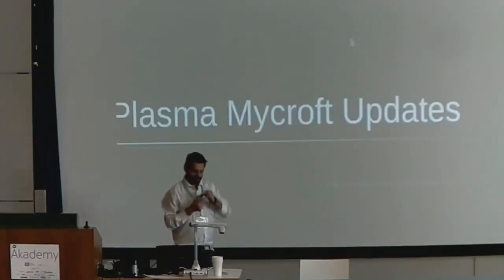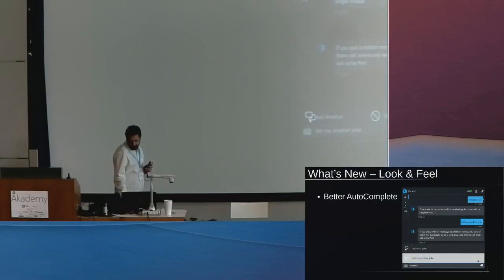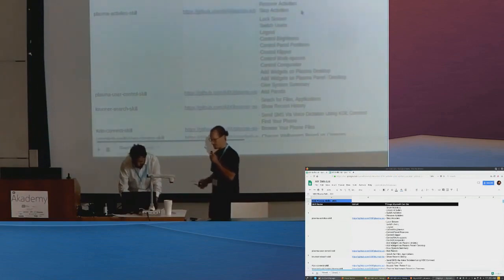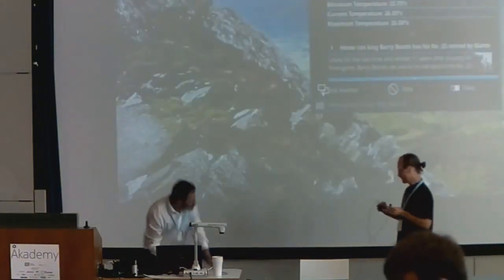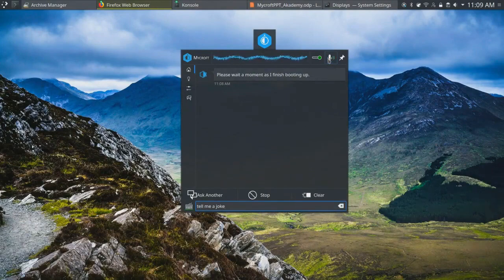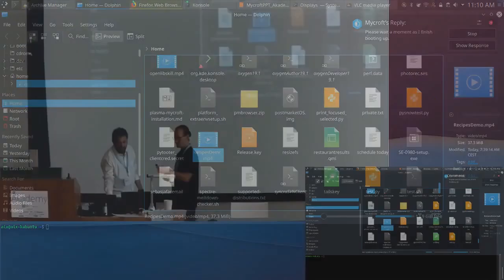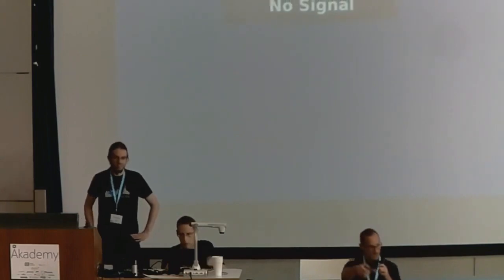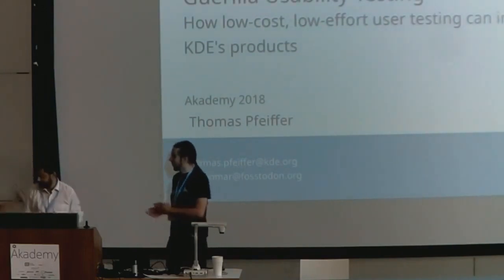Aditya Mehra - Mycroft AI on Plasma Updates: Mycroft on Plasma Mobile & Privacy - Akademy 2018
Modern-day proprietary digital assistants are popping up everywhere as the proliferation of smart devices are increasing having a substantial impact on how user data is handled which potentially blurs privacy lines. Mycroft AI is the Open Source alternative that puts the end-user in control of their privacy and provides complete transparency on how user data is used. This presentation will showcase a demo on some of the most the recent improvements and developments in the Plasma Mycroft project and also give a quick preview on Mycroft on Plasma Mobile project. This presentation will discuss and demo how a privacy-centric intelligent digital assistant can further enhance your KDE Plasma desktop experience via voice interaction and further touch upon how Mycroft puts you in control of your data.

Mycroft AI is an open source community committed technology that ties natural language processing, text-to-speech, speech-to-text, and powerful APIs together to create a powerful experience allowing users to manipulate their devices through voice control. Mycroft AI is the digital implementation of a modern day virtual assistant on the Linux Platform that can help a user conduct a multitude of task via voice/text.

This talk will also include how users can decide what data to share with Mycroft Skills and how the community can volunteer to improve Mycroft's Open Datasets.

Speaker: Aditya Mehra